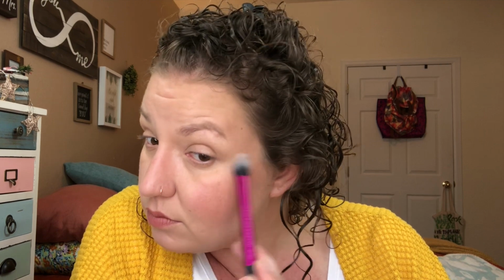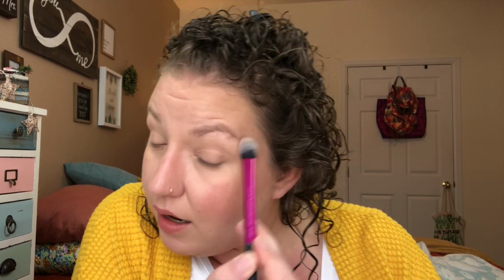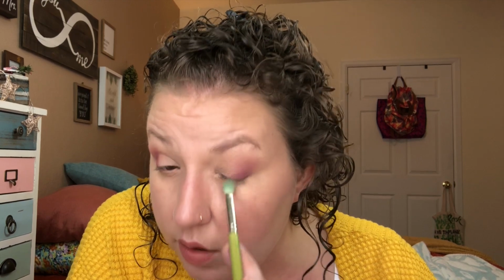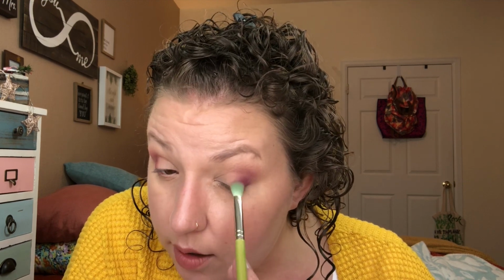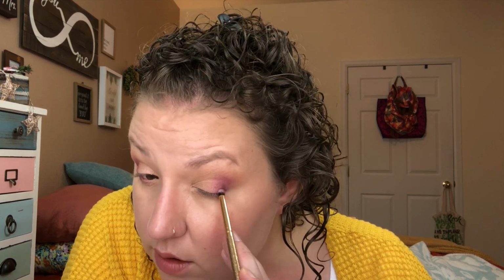Shop My Stash | January 2020 | Underdog Products | Collab w/ GlamWithKelly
Today I am shopping my stash for January 2020. Today's picks are all what I would consider underdog products, and/or products from underdog brands. What are some of YOUR favorite underdog products in your makeup stash?!
Today’s Video:
What’s on my face:
Physician's Formula The Healthy Foundation in LN4
Bare MInerals BareSkin Complete Coverage Serum concealer in Light
Clinique All Aglow palette (Mattify powder)
Loreal True Match Lumi Bronze It in Light
CoverGirl Instant Cheekbones in 'Refined Rose' (?)
Ulta Lasting Color Lip Gloss Stain in 'Monarchy'

Additional SMS products (not used today):
Tarte Clay PLay Vol 1
CoverGirl Instant Cheekbones in 'Sophisticated Sable'
Revlon Super Lustrous lipsticks in 'Smokey Rose' and 'Rum Raisin'